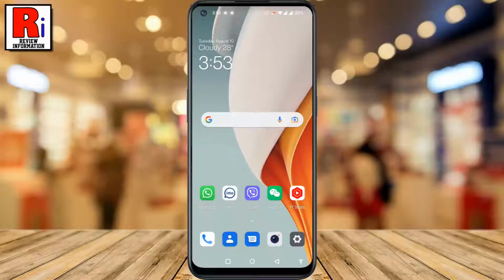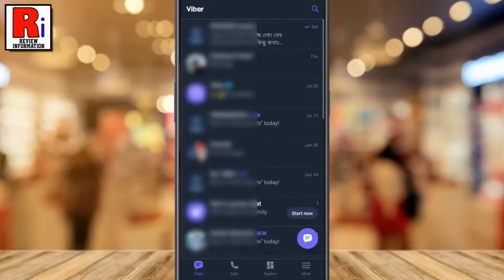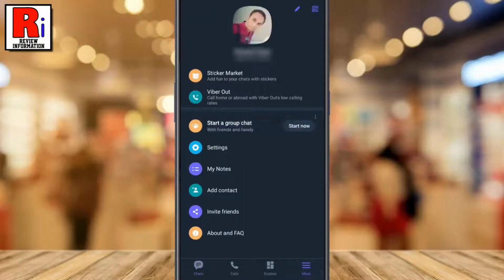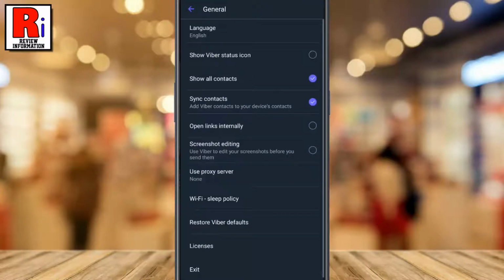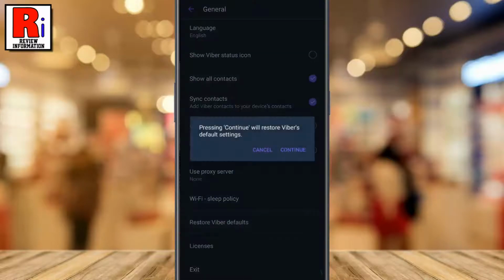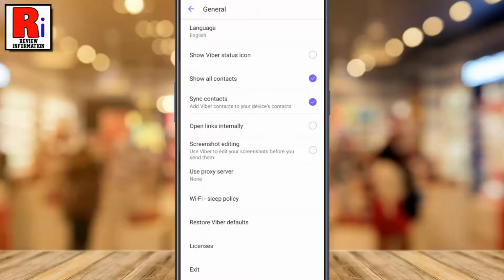How to Restore Default Settings on Viber || Reset Default Settings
In this video I will show you, How to Restore / Reset Default Settings on Viber .